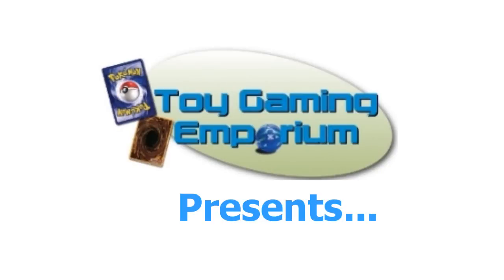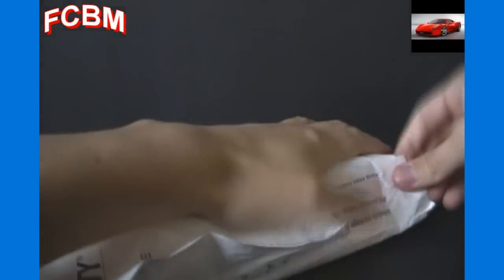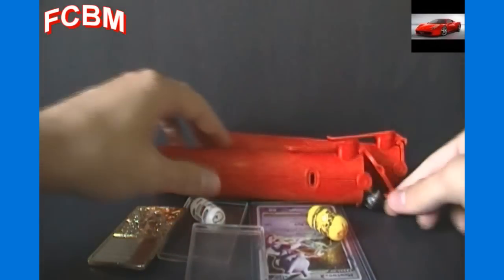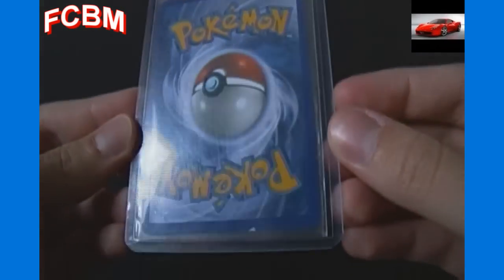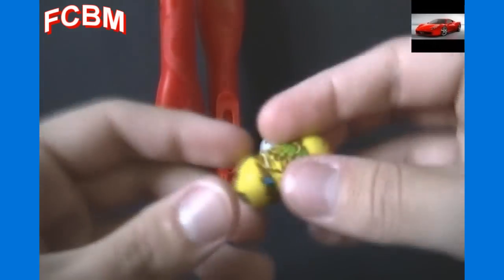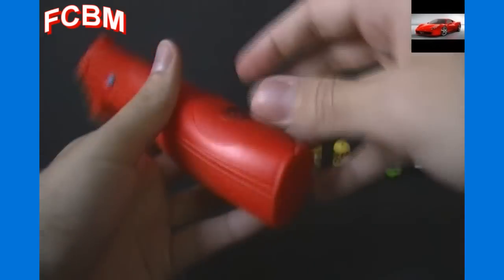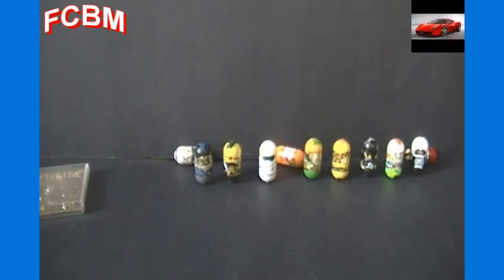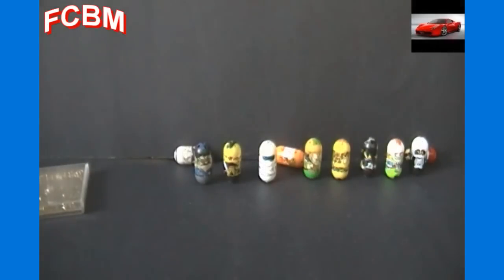FSBM from superoutlaws10 Mighty Beanz, Pokemon Lv X Card & More!